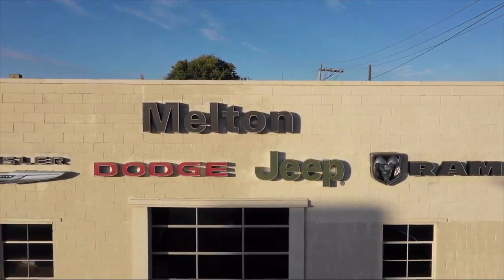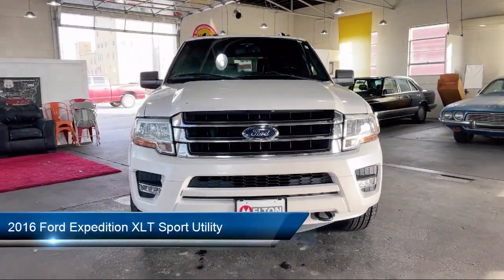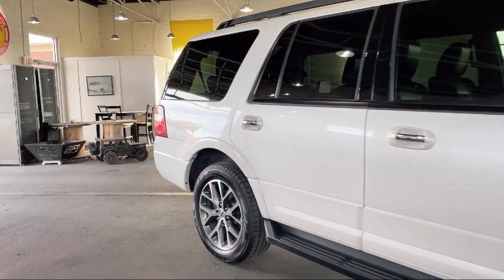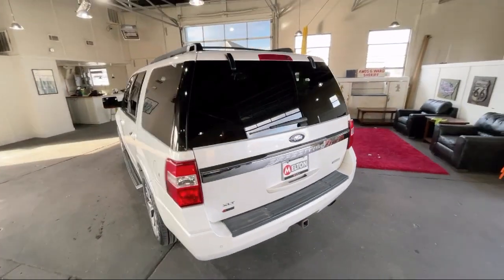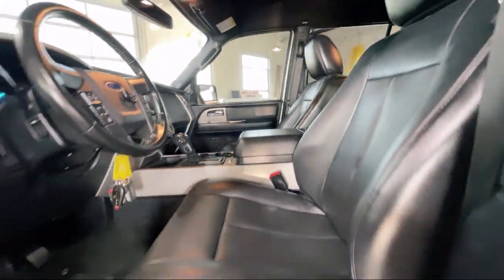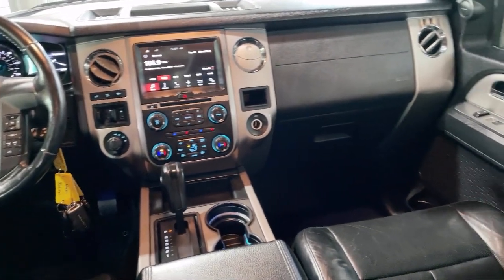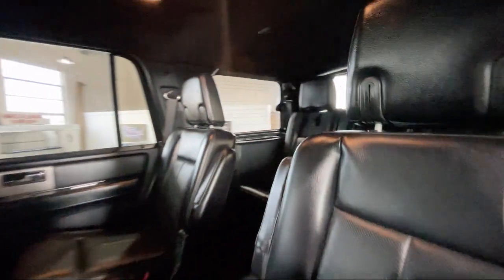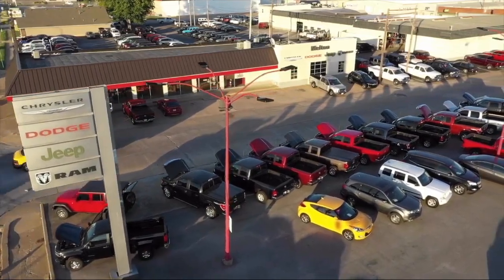2016 Ford Expedition XLT Sport Utility Claremore Tulsa Owasso Broken Arrow Bixby Collinsville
2016 Ford Expedition XLT Sport Utility Stock Number: 118506 Vin:1FMJU1JT5GEF45742.

Melton Sales
200 N. Lynn Riggs Boulevard